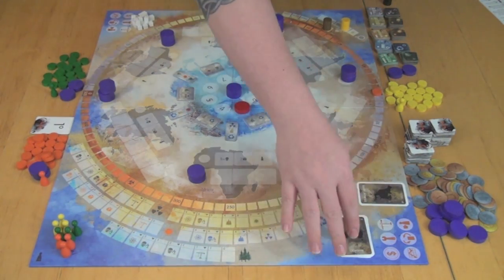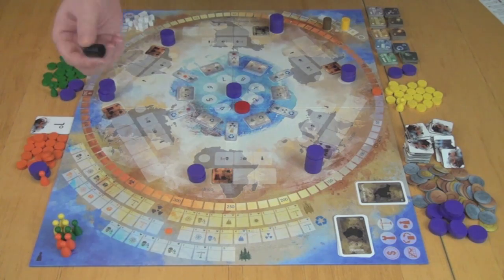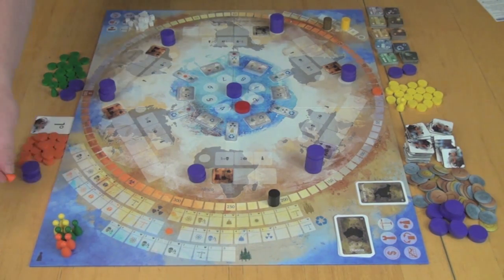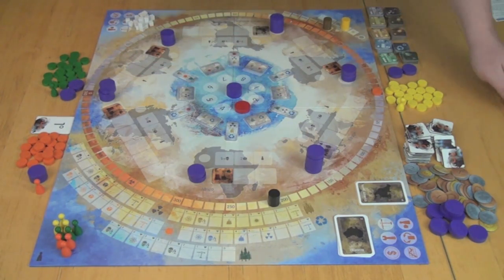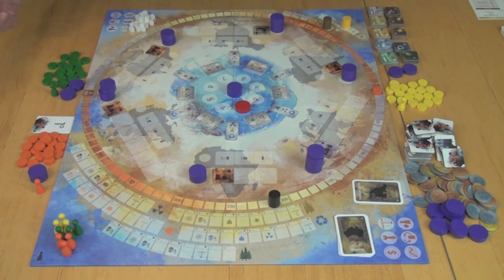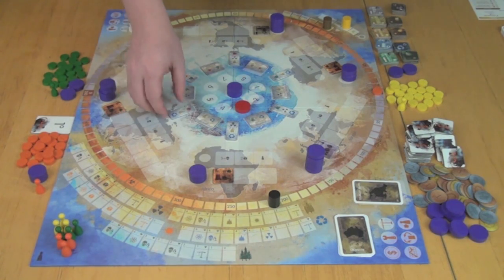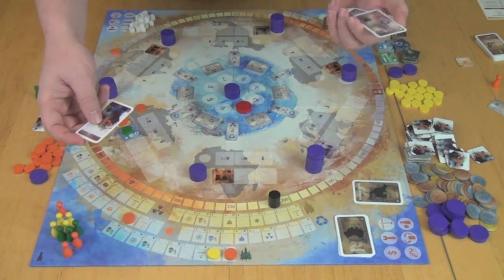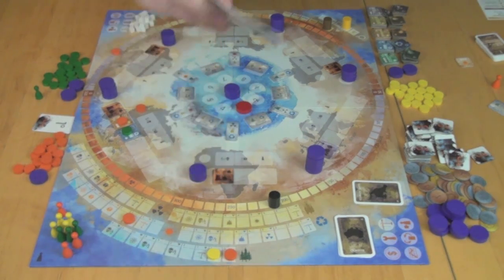CO2 Review - with Ryan Metzler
Ryan takes a look at the Stronghold Games CO2

00:00 - Introduction
01:15 - Game overview
19:23 - Final thoughts